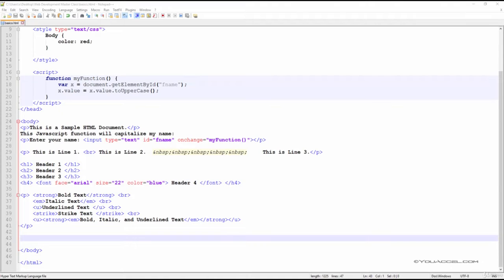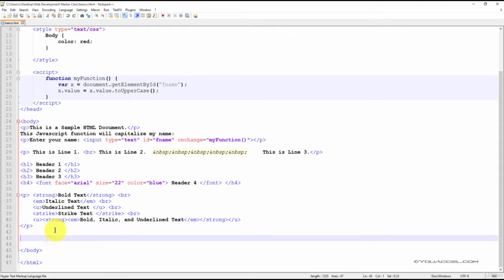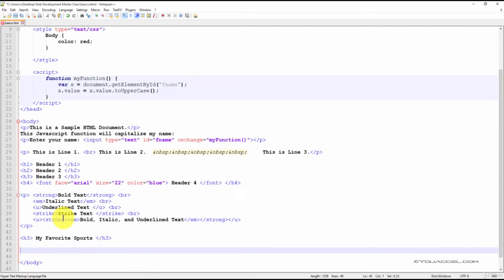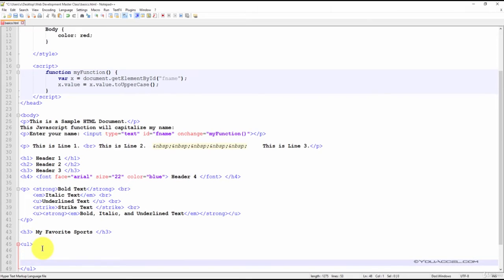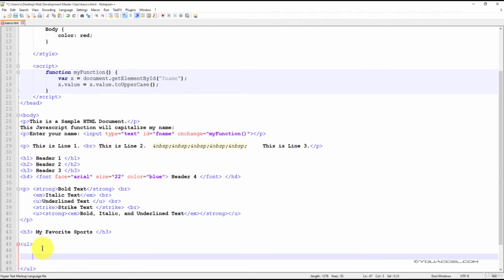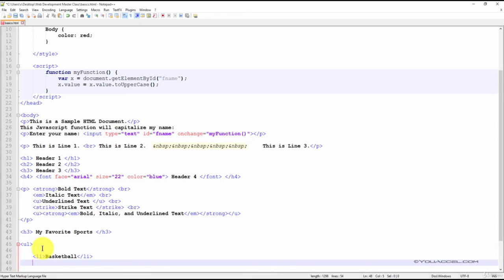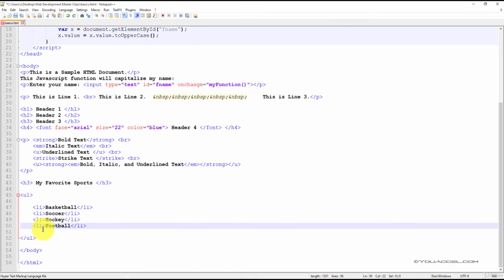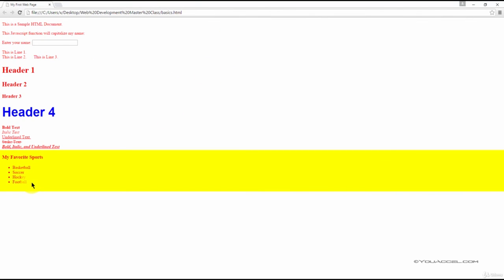HTML Unordered Lists | HTML Basic To Pro | 2021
In this lecture we'll be adding an unordered list to our document an unordered list looks like this we can see the heading and then the list items in no particular order so enter each GMO document.Let's go ahead and first insert the heading for our list.
We'll use the H three tags once we have the header created.We can start the list to create an unordered list.We use the open and close UL tag which stands for unordered list as you probably guessed inside the UL tags we create the list items using the L tag.
There's the open and the close ally tag and we can just insert the first list item within these tags we'll just insert a few other items to populate the list and there it is.This is the complete list with the heading let's save the file and once again preview it in our web browser.That's what the look this looks like in the browser.